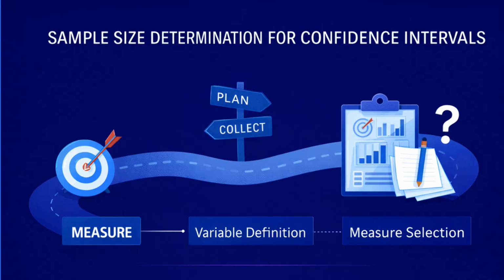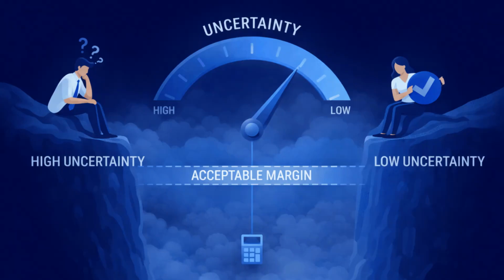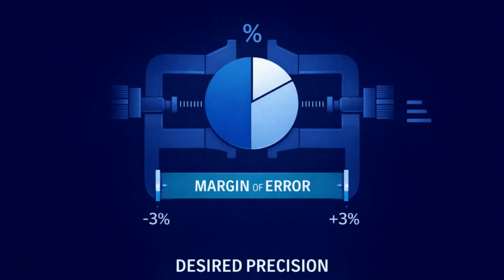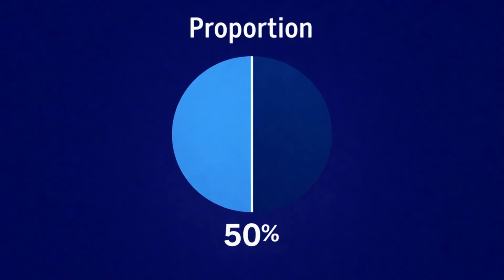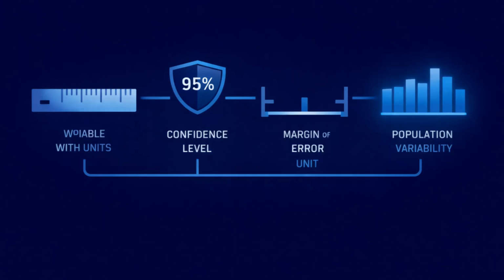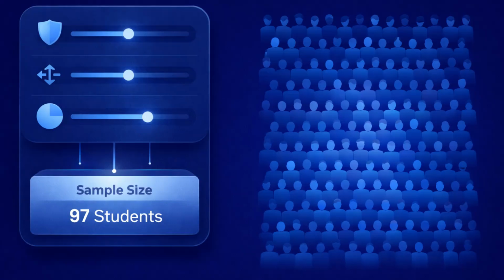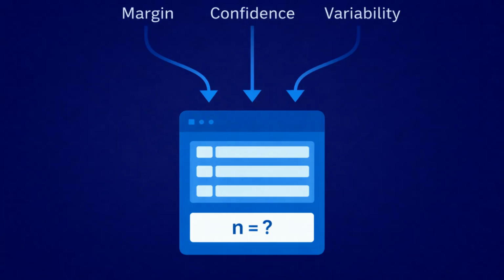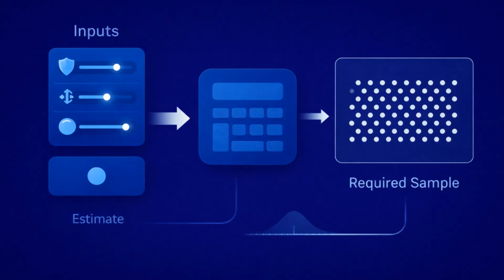How to Determine Sample Size for Narrow Confidence Intervals Step by Step Guide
This video explains how to determine sample size for confidence intervals before collecting data. Instead of starting with a sample and producing an interval, you start with a precision goal and solve for how much data you need. It breaks down margin of error as the key planning target, then shows how sample size decisions differ for population proportions versus population means. For proportions, you define the “yes” category, choose a confidence level, set a margin of error in percentage points, and use an estimated proportion (often 0.50 when unknown for a conservative plan). For means, you choose the confidence level, set a margin of error in the same units as the data, and provide an estimated standard deviation from prior data or a pilot sample. The video demonstrates how software (like StatCrunch) uses these inputs to return a minimum required sample size, why higher confidence or tighter precision requires much larger samples, and why results are planning estimates rather than guarantees.